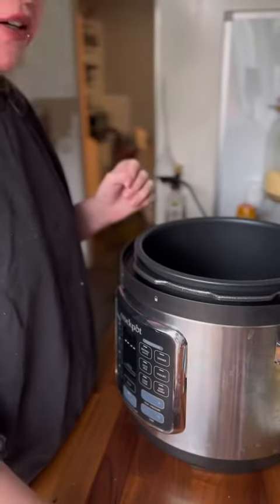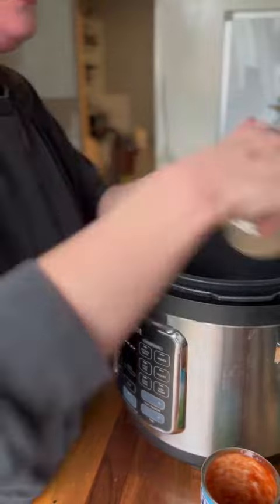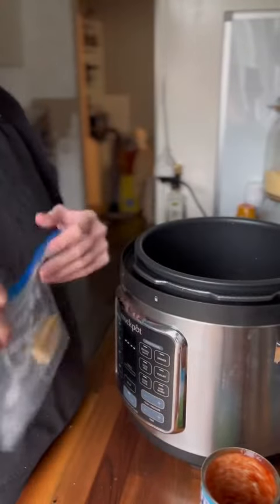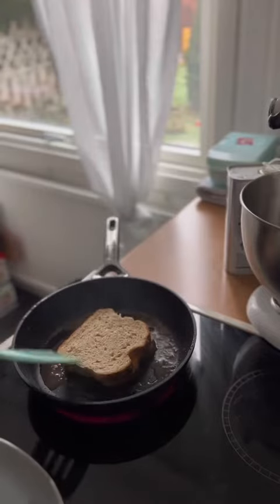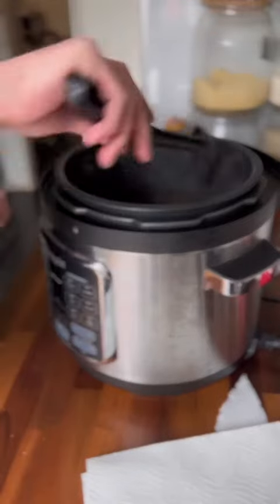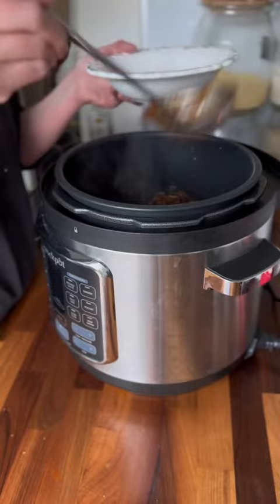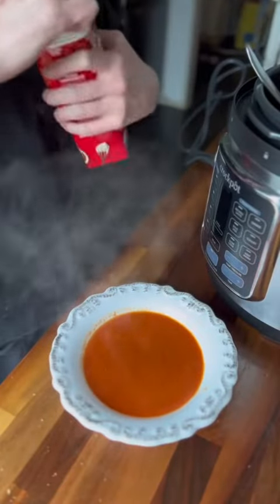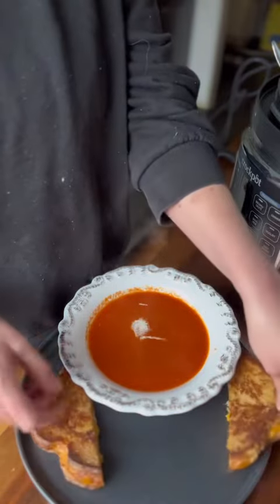5 ingredient Tomato Soup